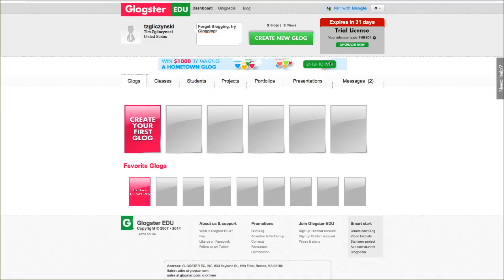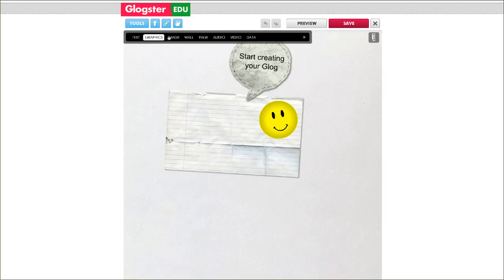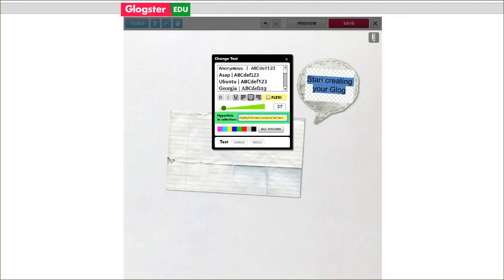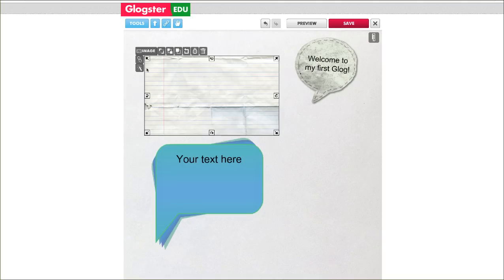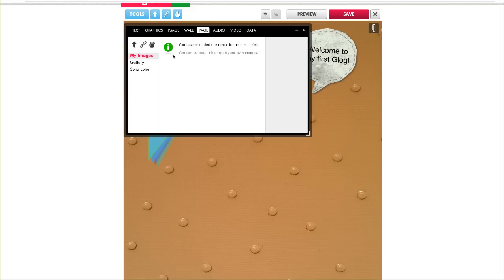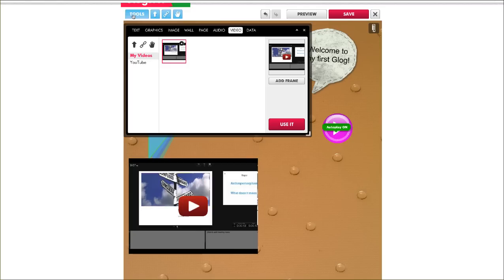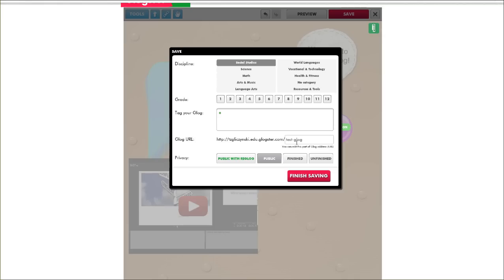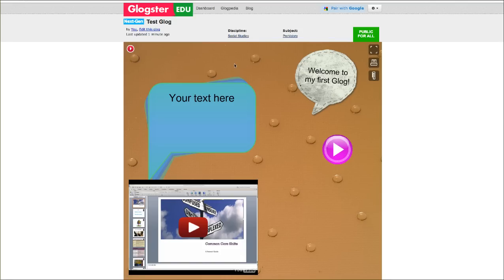How to create a Glog with Glogster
A brief tutorial on how to create a Glog on Glogster!